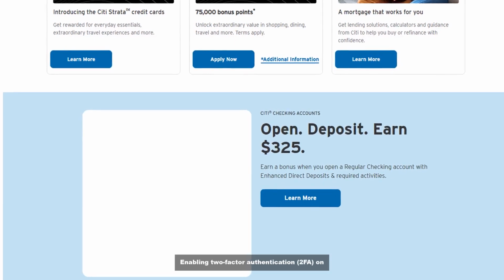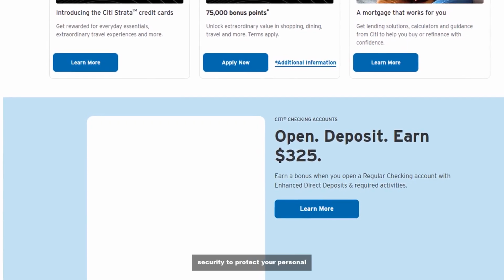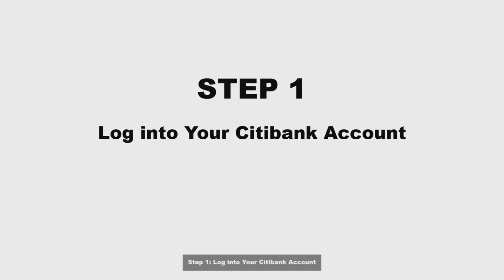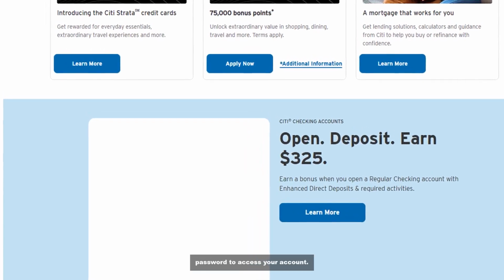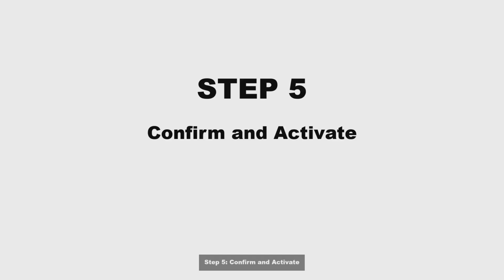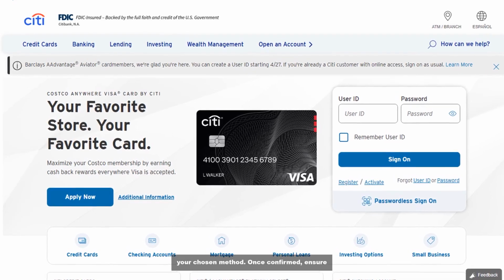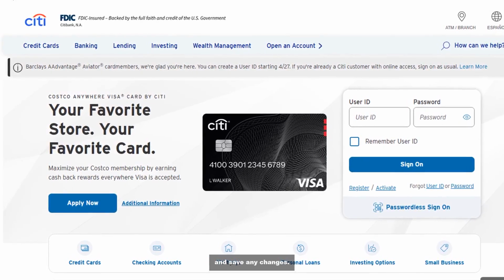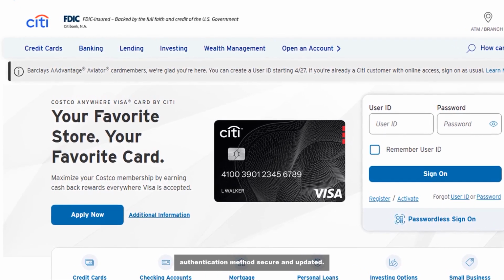How To Enable Two Factor Authentication On Citibank 2026 (BEGINNER GUIDE)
In this video, we will show you how to enable two factor authentication on Citibank in 2026. This beginner guide will help you secure your account and protect your personal information.